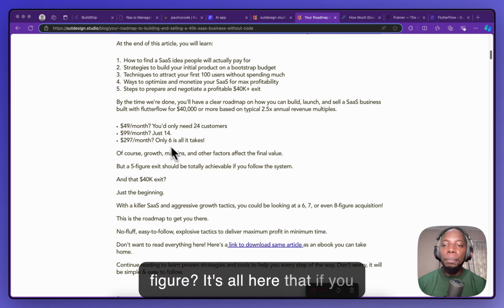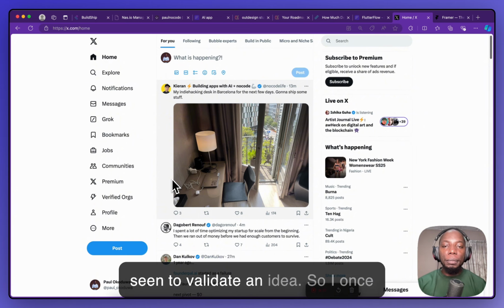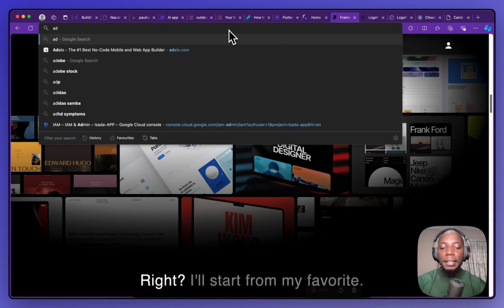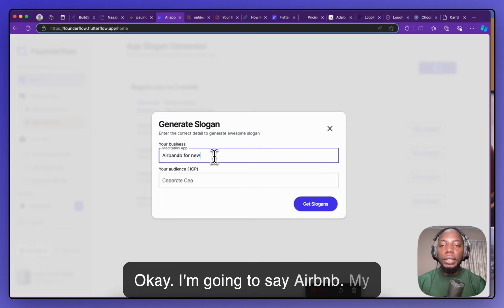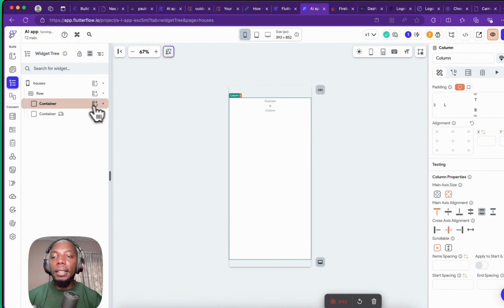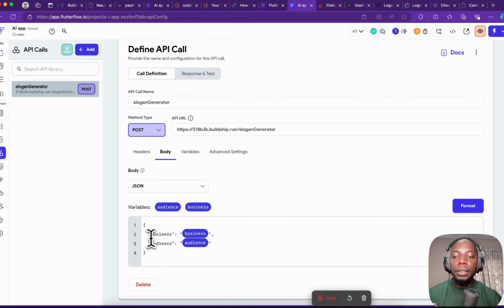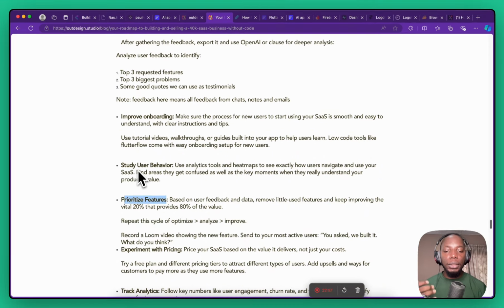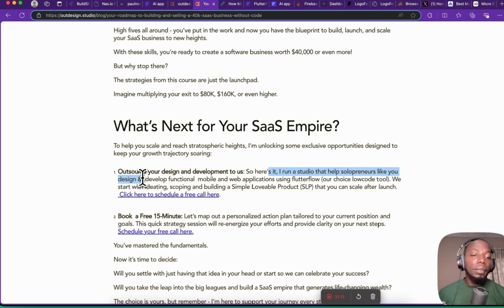Your Roadmap to Building and Selling a $40K SaaS Business with nocode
At the end of this video, you will learn:

- How to find a SaaS idea people will actually pay for
- Strategies to build your initial product on a bootstrap budget
- Techniques to attract your first 100 users without spending much
- Ways to optimize and monetize your SaaS for max profitability
- Steps to prepare and negotiate a profitable $40K+ exit

By the time we're done, you'll have a clear roadmap on how you can build, launch, and sell a SaaS business built with flutterflow for $40,000 or more based on typical 2.5x annual revenue multiples.

Timeline

00:00 - 15:00   How to find and validate your SaaS idea
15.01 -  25:00   Best Nocode tools to build your SaaS
25:01 - 42:00 Simple guide building your SaaS with Flutterflow
42:00 - 46:00  How to Find Paying Customers for Your SaaS
46:00 - 58:03  How to Improve and Sell Your SaaS &  Steps to Prepare and Negotiate a Profitable $40K+ Exit